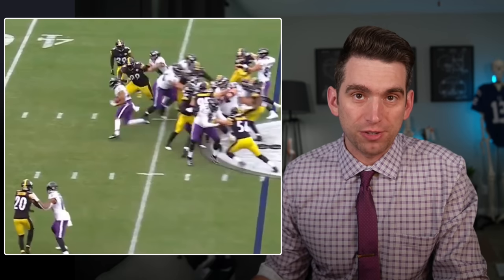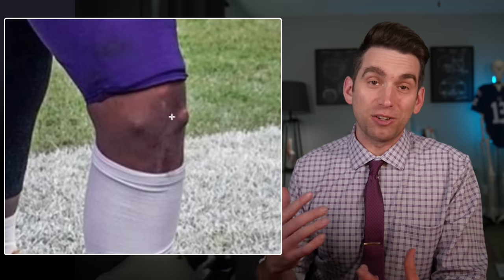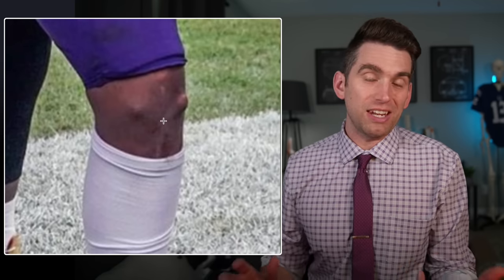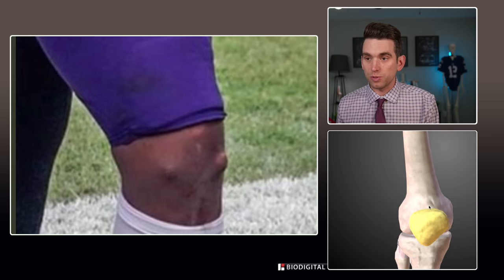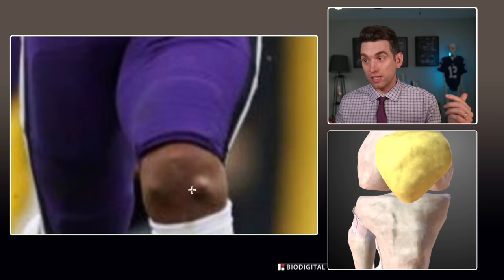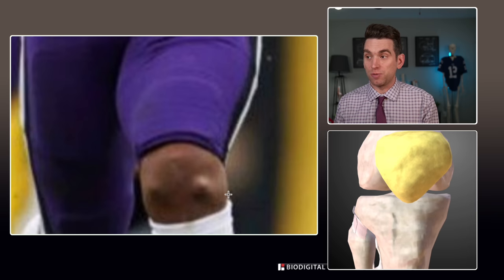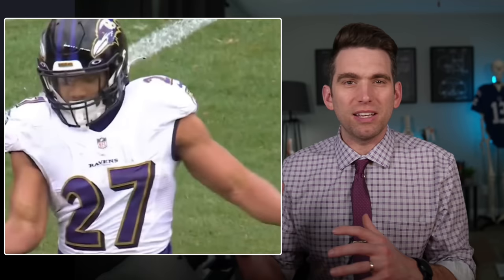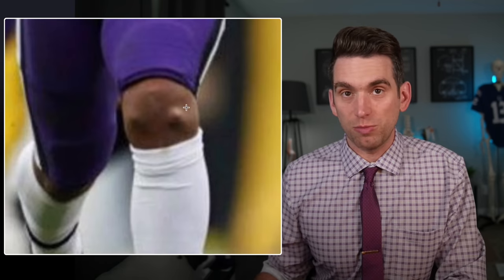Strange Bumps on this NFL Player’s Knee - Doctor Explains JK Dobbin Pictures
JK Dobbins returned from his most recent surgery and appeared to have some unusual bumps on the front of his knee.